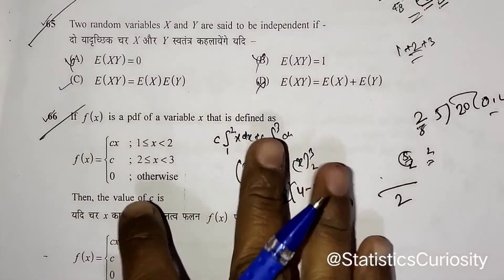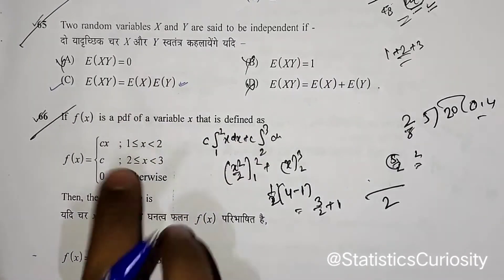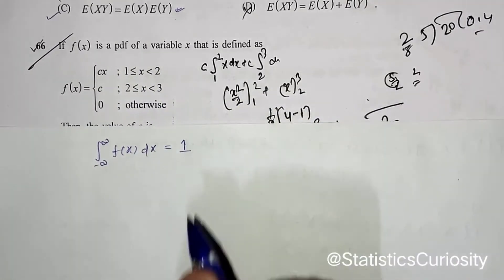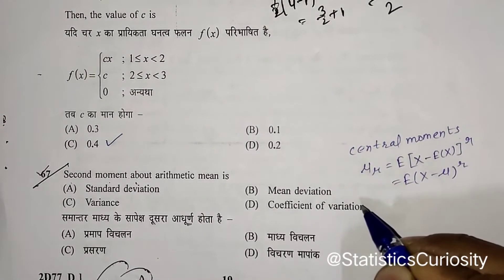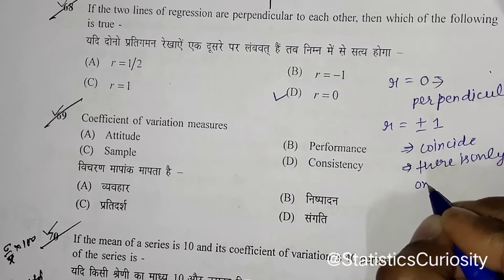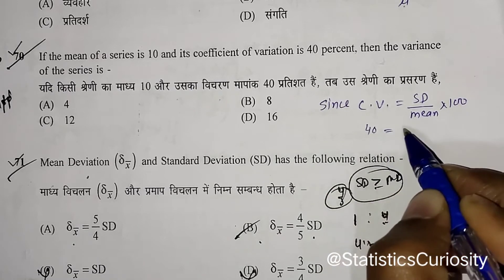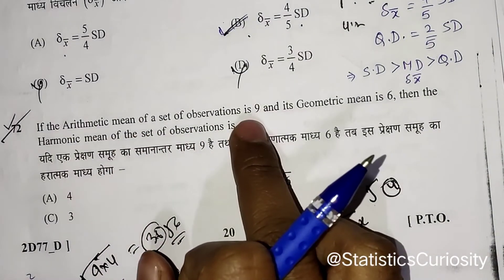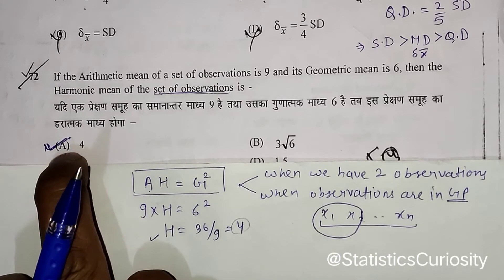UPHESC Assistant professor Statistics paper (Part 2) | Applied and Descriptive Statistics MCQ'S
This video contains solution of various problems of UPHESC Assistant professor Statistics Exam paper -2021.
This is second part in the video series regarding the same.
in this part most questions are from Descriptive and Applied Statistics.
This is extremely helpful in various exams such as CSIR NET Statistics , GATE Statistics and others.